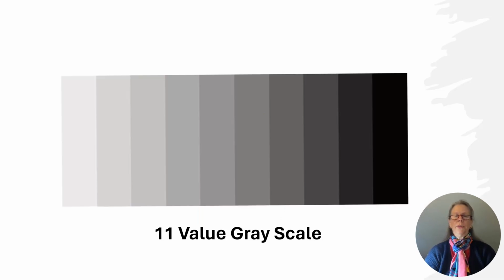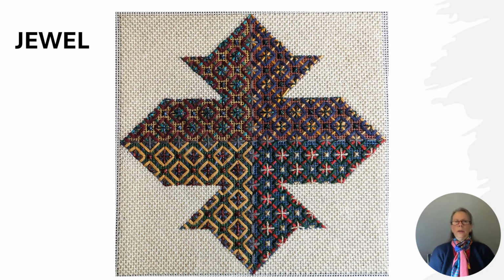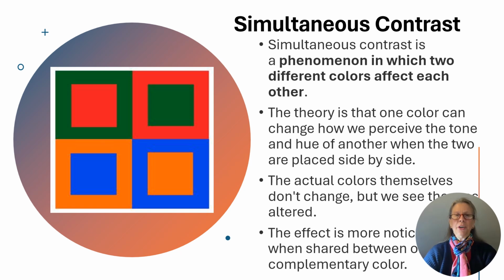A Thread For All Seasons #1 - Susan Hoekstra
This video is only for students of Susan Hoekstra's class A Thread for All Seasons.